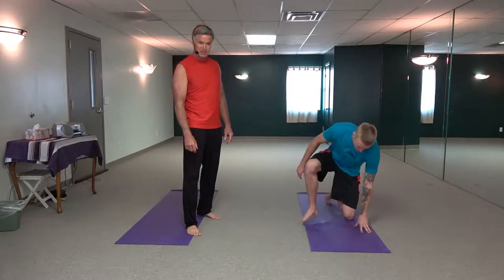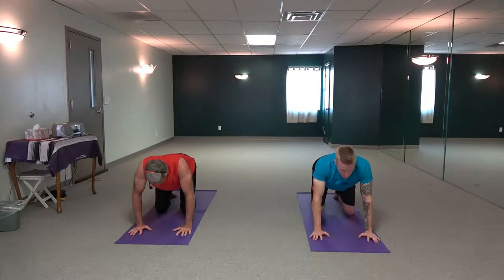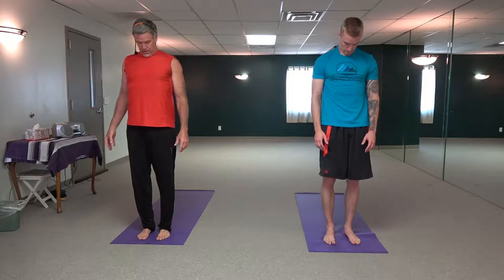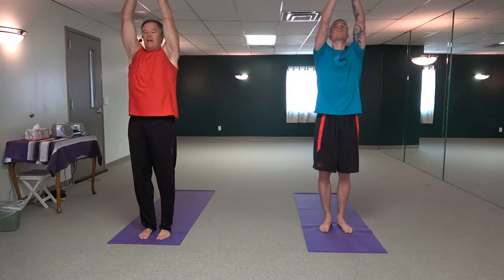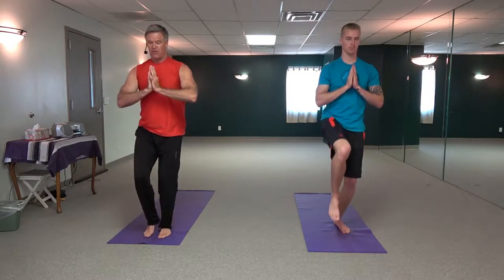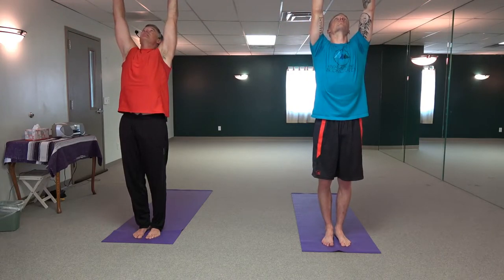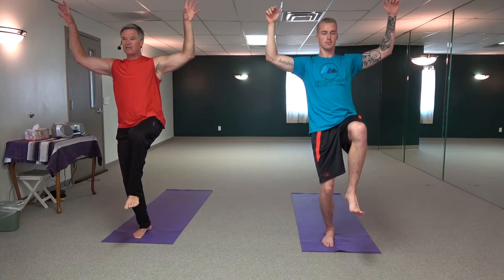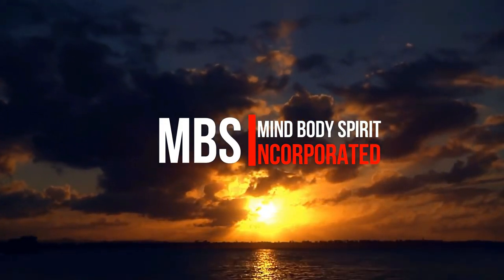All Levels YOGA Live Stream Class #8 (Yoga at home!)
Welcome to our 8th YOGA Live Stream!

Our Current Stream Schedule is as follows:
Monday - All Levels Fitness @ 6:00 pm
Saturday - All Levels Yoga @ 8:30 am

Our goal with MBS is to bring high quality, professional level fitness and yoga classes to the comfort of your living room, free of charge!